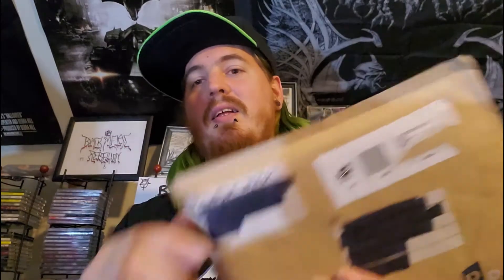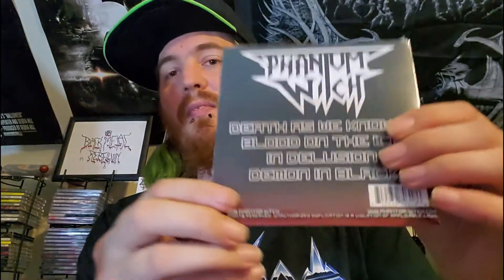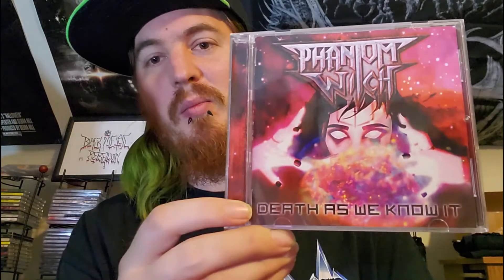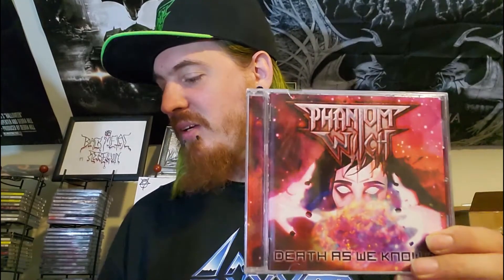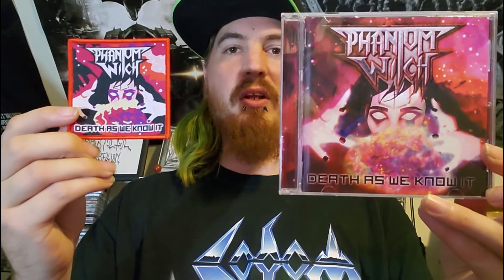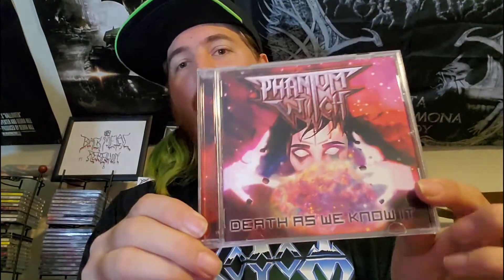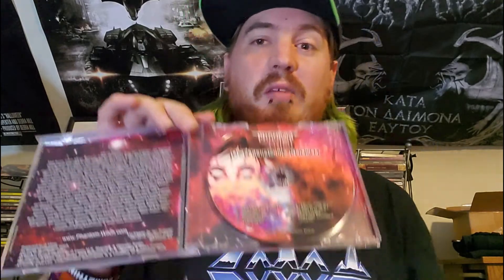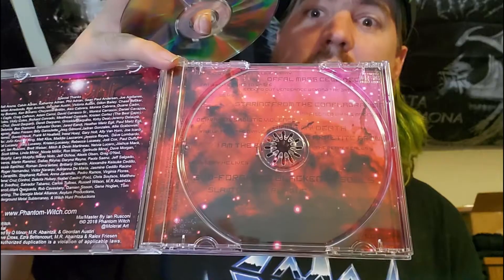Thrash Package From: Phantom Witch (USA)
This is an extra "courtesy package" sent to me from USA Thrash band Phantom Witch. Thanks again so much guys, keep kickin ass \m/ Please check them out and support!